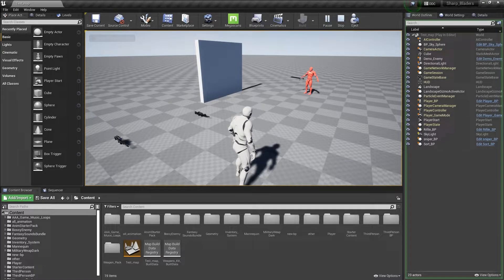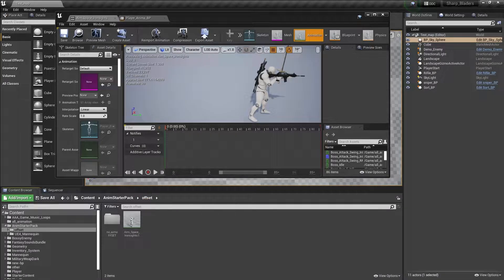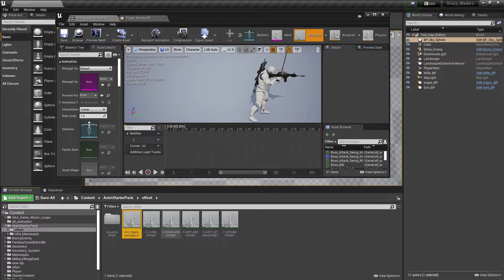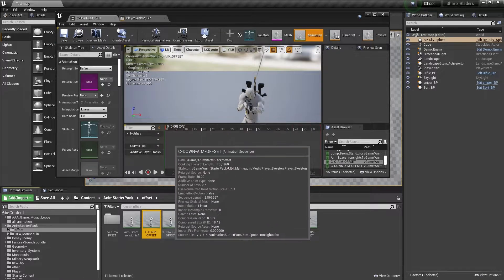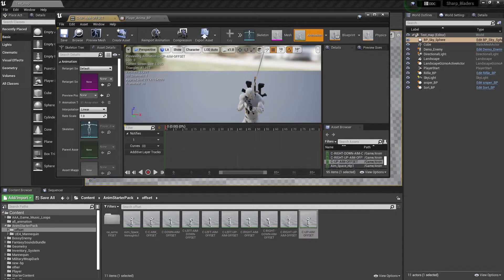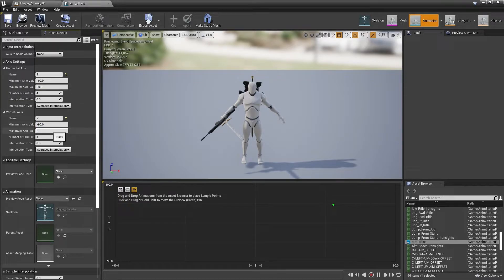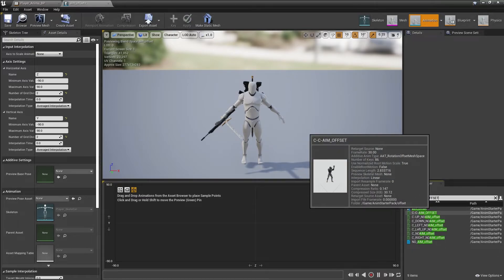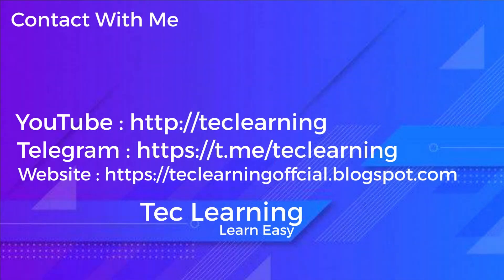Unreal Engine 4 Aim Offset Tutorial Easy Way to setup with Free Source Code Unreal Engine 4.27.2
Tec Learning